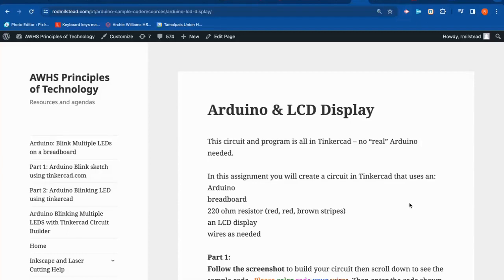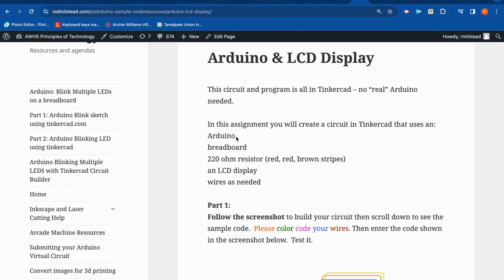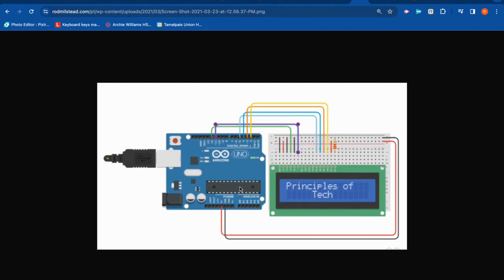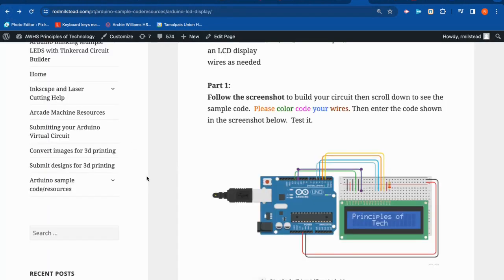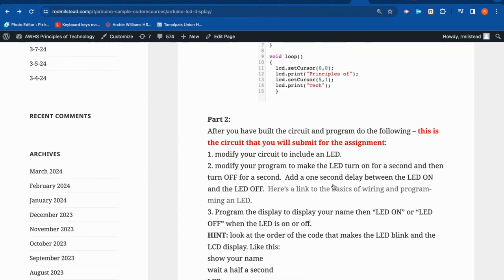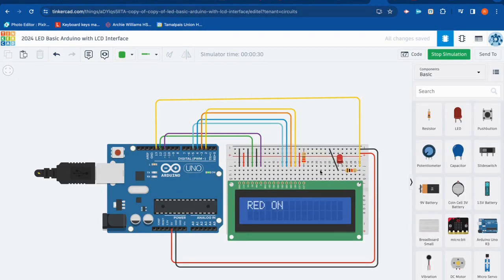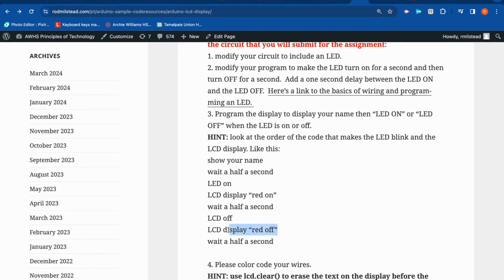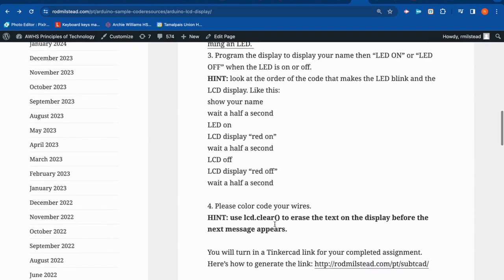2024 Arduino LCD Assignment Description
Build and program an Arduino LCD circuit.